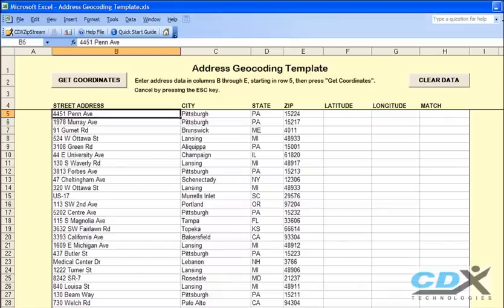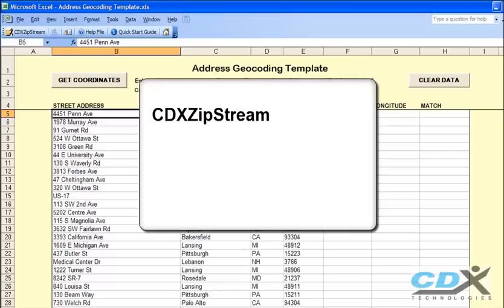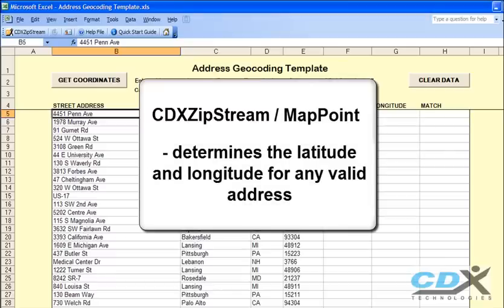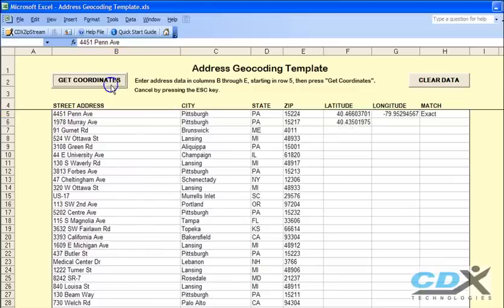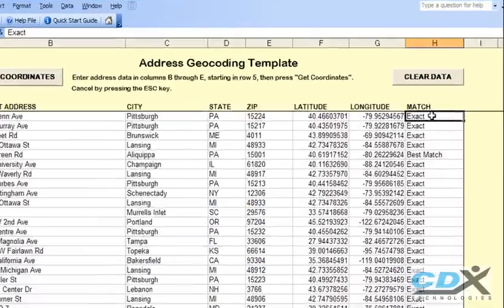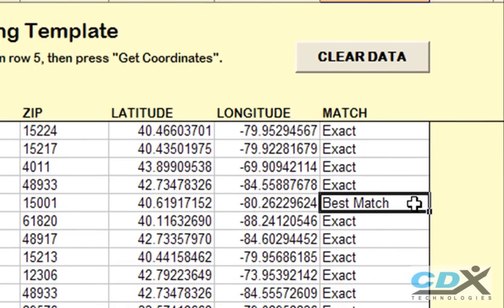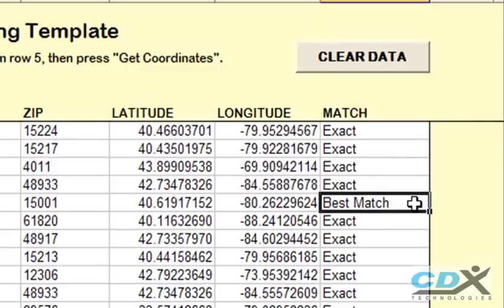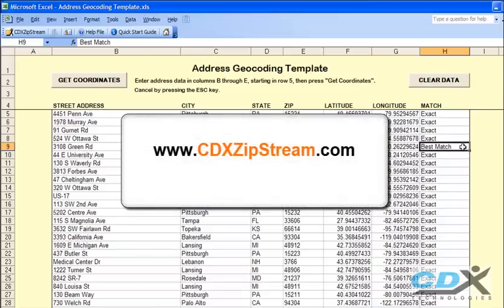Get Latitude and Longitude for Addresses in Excel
Easily get latitude and longitude data for addresses in a Microsoft Excel template. The template uses our software, CDXZipStream, working in conjunction with either the Bing Maps web service or Microsoft MapPoint, to get geocode data and verify address accuracy at the same time.